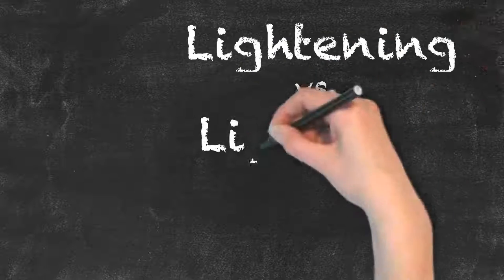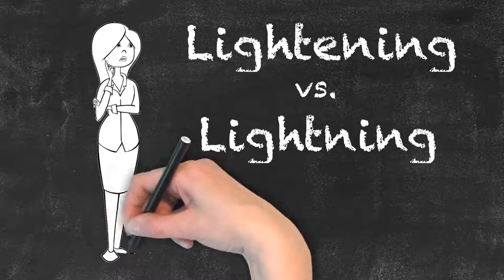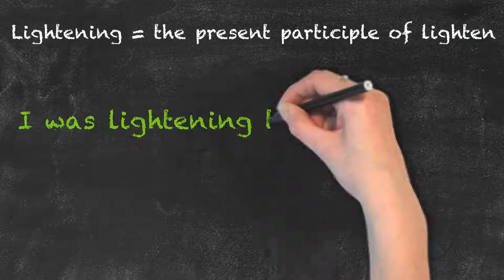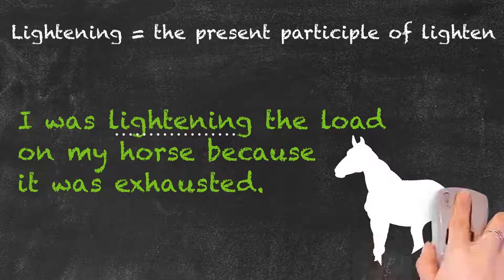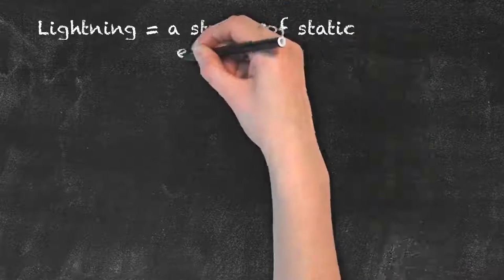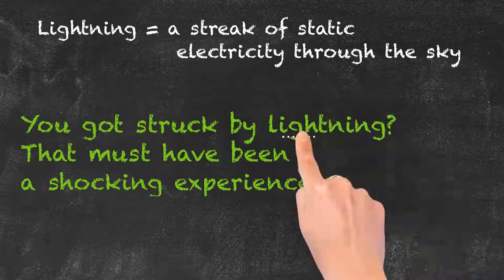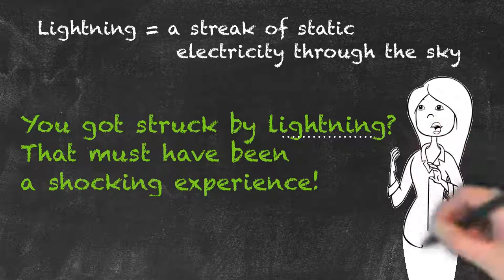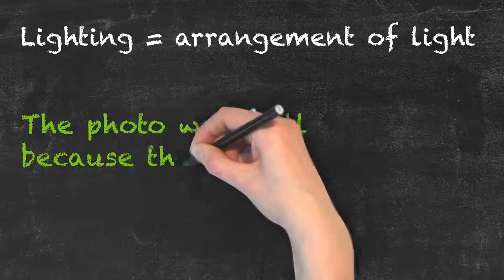Lightening vs Lightning vs Lighting | Ask Linda! | English Grammar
Lightening, lightning and lighting are often confused. Here we look at the differences. Lightening is the present participle of the verb to lighten for example “I was lightening the load on my horse because it was exhausted.” Lightning is a streak of static electricity through the sky usually accompanied by thunder for example “I was struck by lightning while playing golf in a storm.” Lighting is the arrangement of light especially in photography for example “The photo was dull because the lighting wasn’t good enough”.

This is one of the most common spelling mistakes ever.

Lightening is the present participle of lighten.

We can for example say:
I was lightening the load on my horse because it was exhausted.

Lightning describes a streak of static electricity through the sky, usually accompanied by thunder.

You got struck by lightning? That must have been a shocking experience!

Lighting is the arrangement of light, especially in photography.

The photo was dull because the lighting wasn’t good enough.

I hope I brought light into the matter and cleared up any confusion.